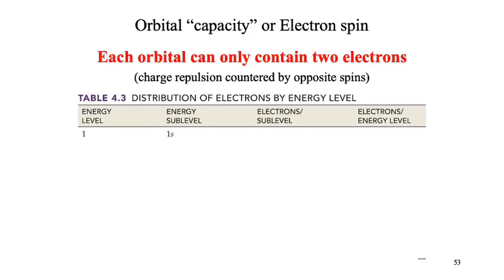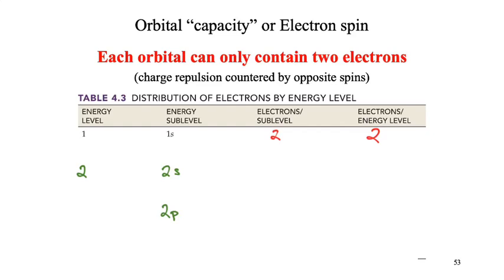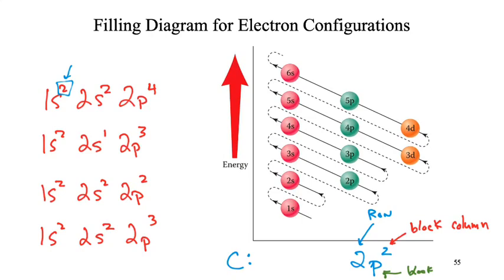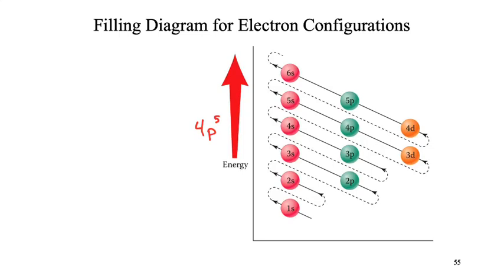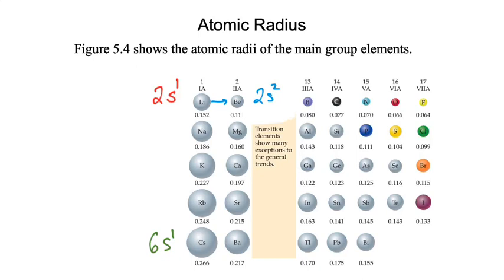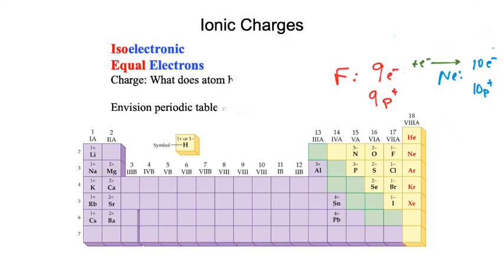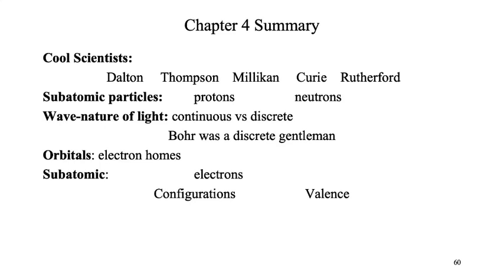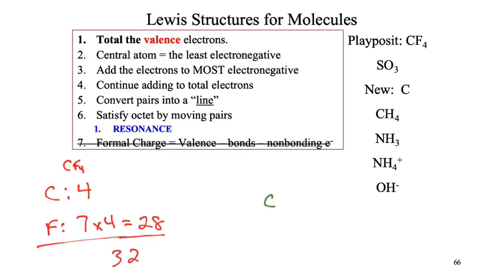FA19 CHM130 wk04a ElecConfigLewis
Electron configurations to radii and patterns on table followed by brief intro into lewis